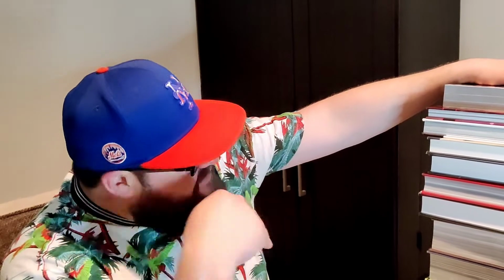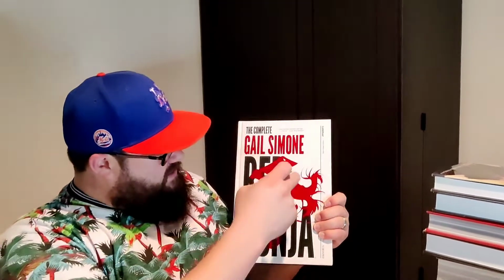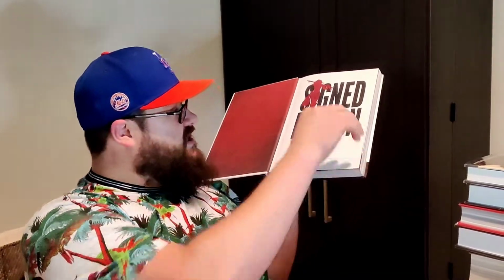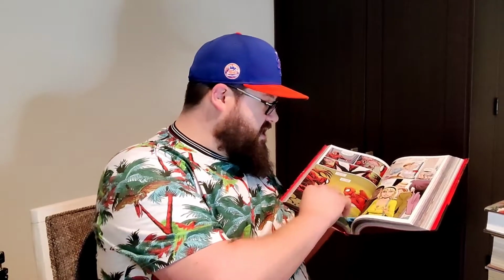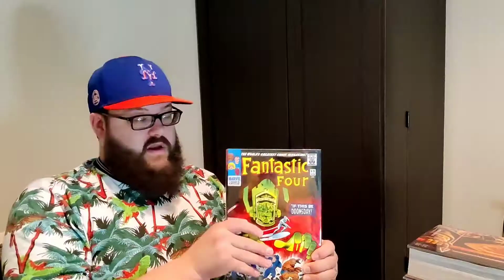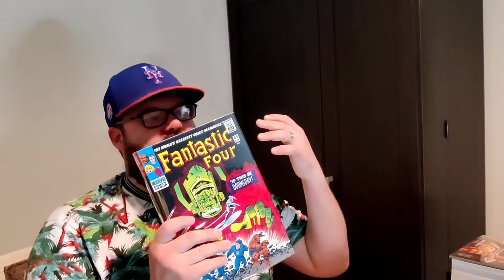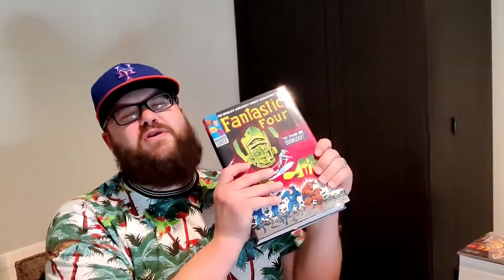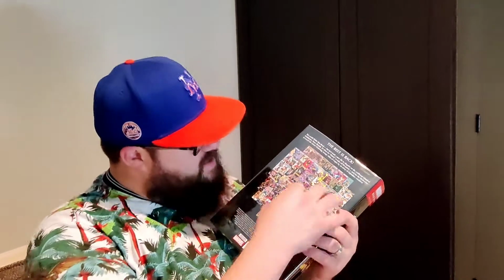Birthday Haul!!!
These are books I got for my birthday thank you everyone for the amazing gifts majority of these were purchased on Organicpricedbooks.com JP has built an amazing site it is my go to for Hardcovers, Collected Editions and Omnibus and they should be yours!!